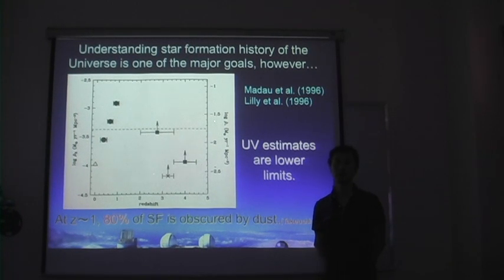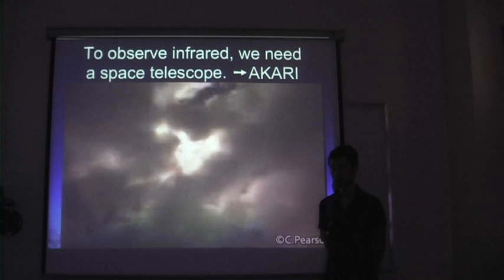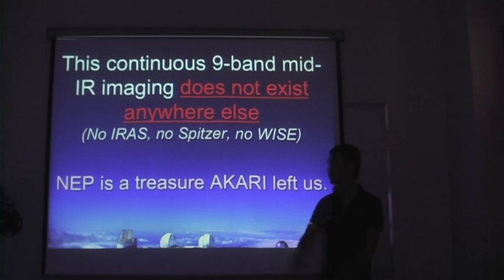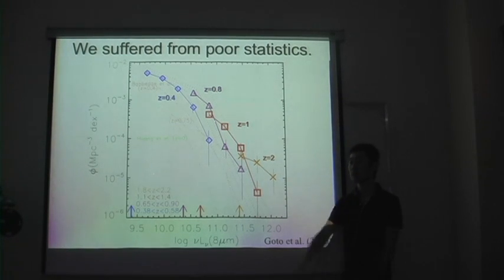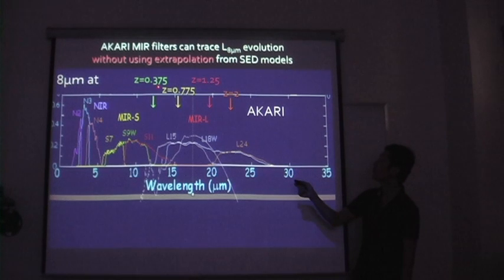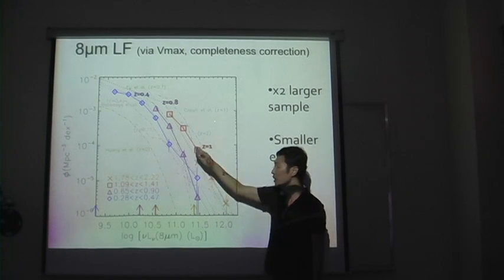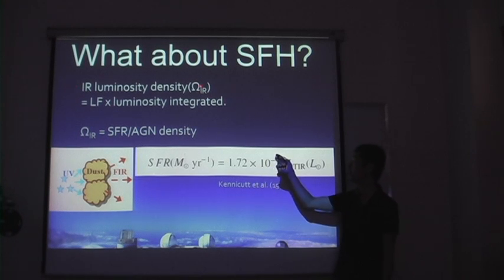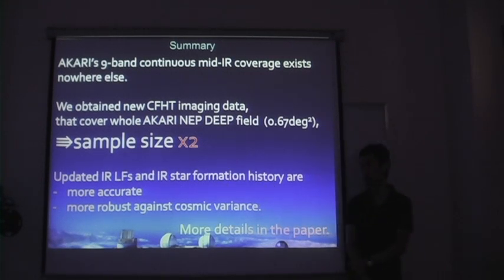A summary of the AKARI NEP CFHT paper.